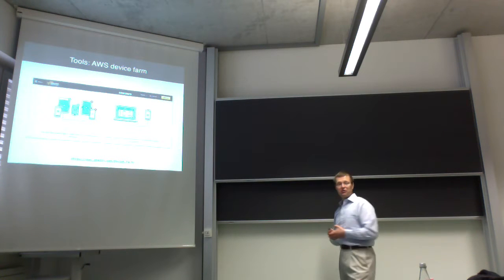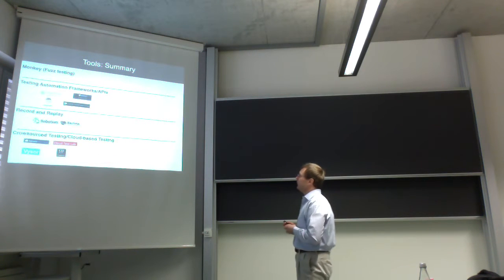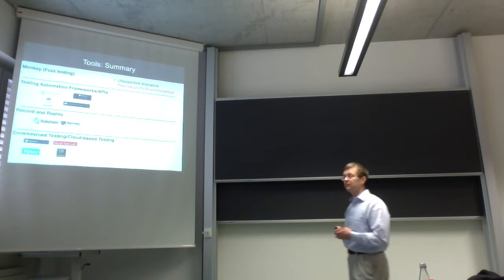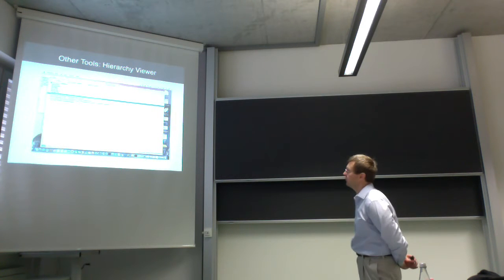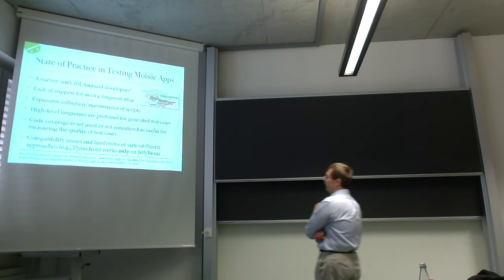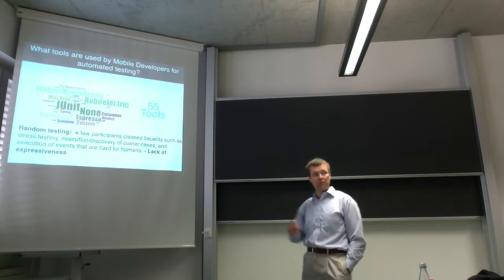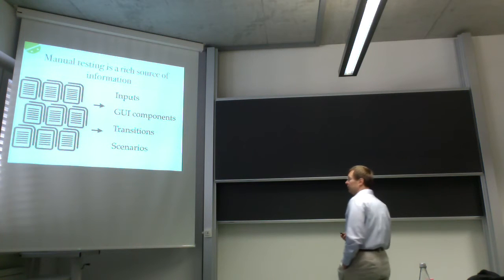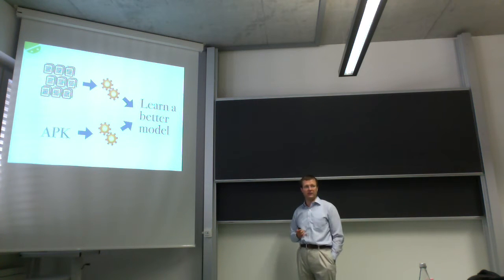Denys Poshyvanyk - Third Part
SESchool2016
Third part